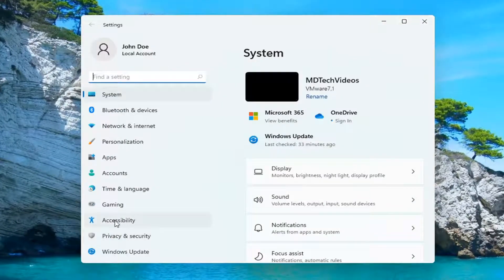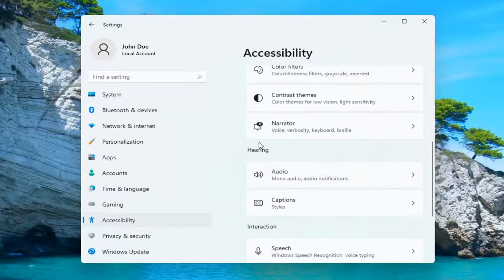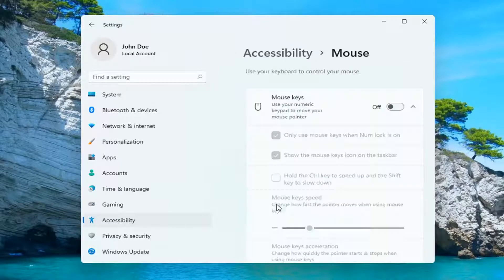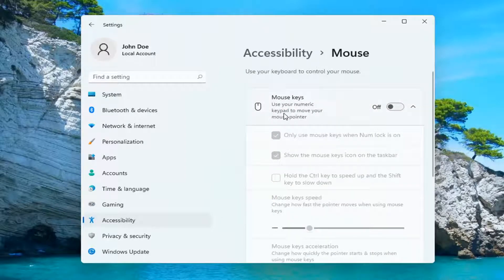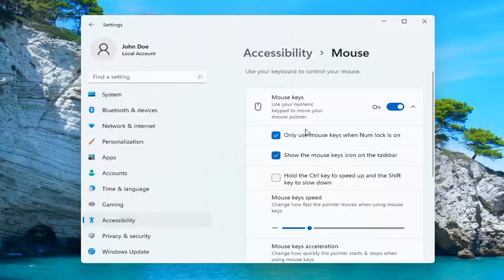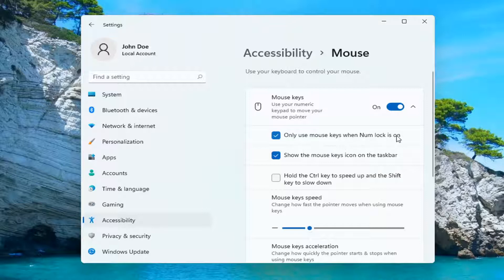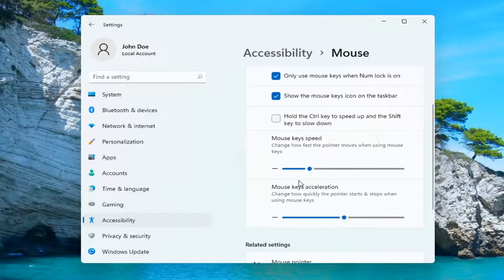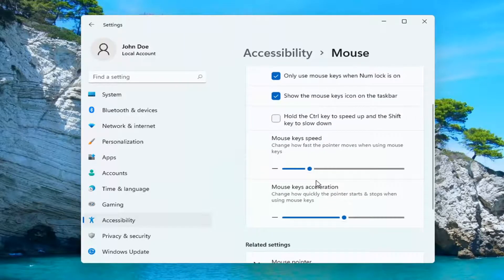Control Your Mouse With a Keypad In Windows 11 [Tutorial]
On Windows 10, there are a lot of reasons why you may want to use the keyboard to control the mouse pointer. For instance, if the mouse stops working on your desktop, the touchpad suddenly breaks on your laptop, or you can't use the mouse, and using the keys on the keyboard is your best alternative.

Microsoft Windows has a feature called Mouse Keys that lets you move the mouse pointer, pixel by pixel, by pressing the arrow keys on your numeric keypad. Mouse Keys is an "Ease of Use" feature, helping users who cannot operate a mouse. Other users may find Mouse Keys useful if their mouse breaks, or runs out of batteries, for example.

Whatever the reason it might be, Windows 10 ships with the Mouse Keys feature that allows you to use the numeric keypad to move the mouse as well as to perform actions, such as click, double-click, open context menus, select, and more.

Issues addressed in this tutorial:
control your mouse with a keypad
control mouse with keyboard